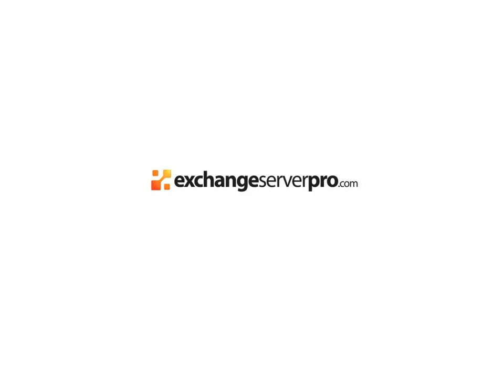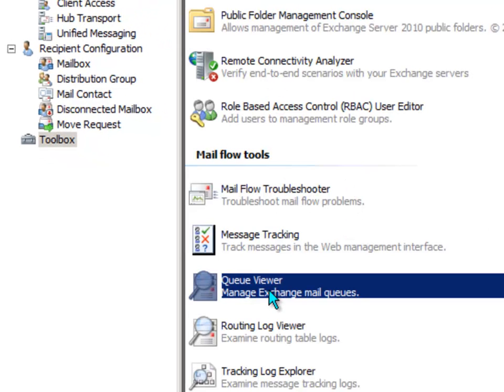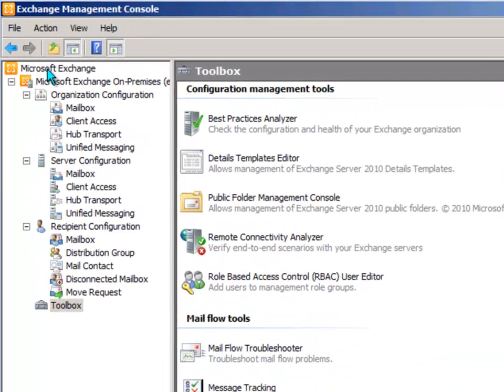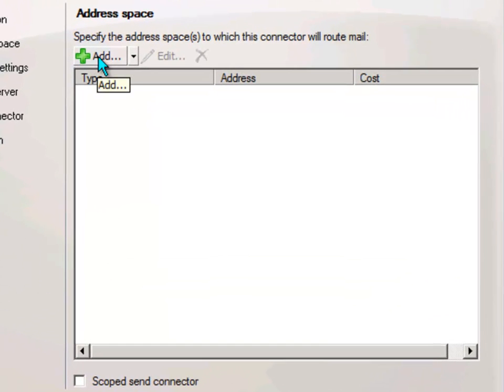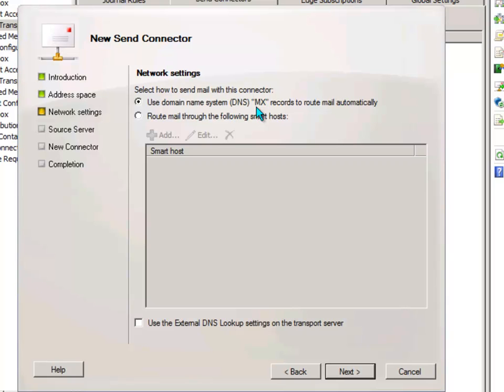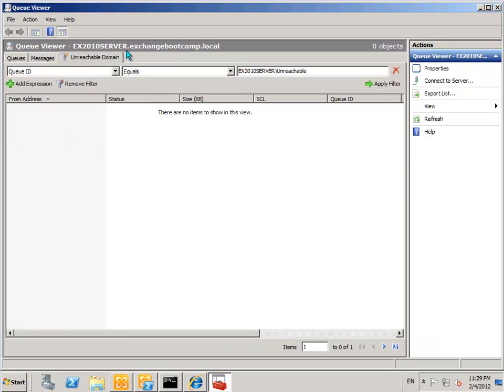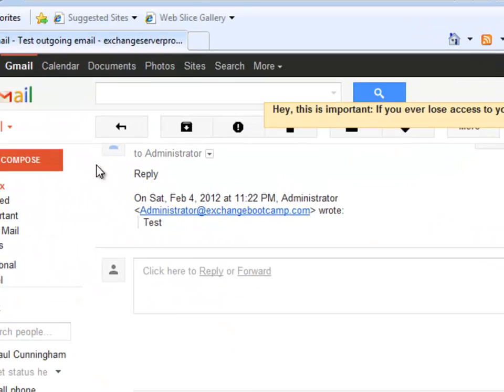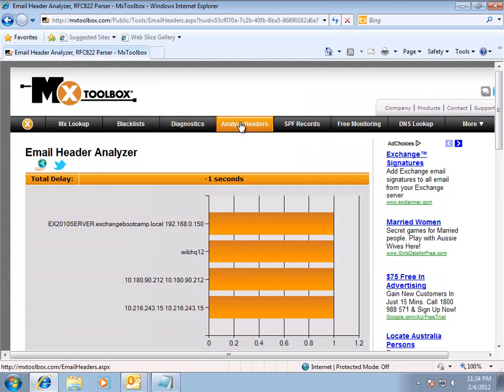Exchange 2010 Training - Module 02 Lesson 04 Part 5 Configuring Outgoing Email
- In this lesson you will configure your Exchange 2010 server to send outgoing email to the Internet.